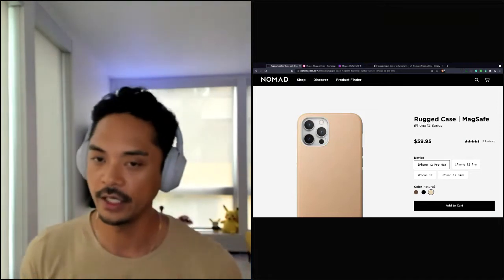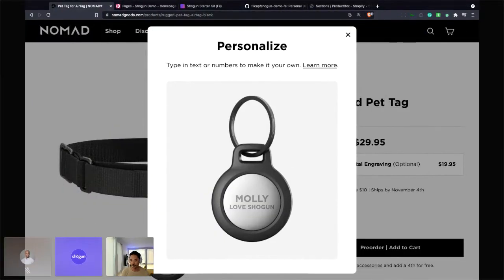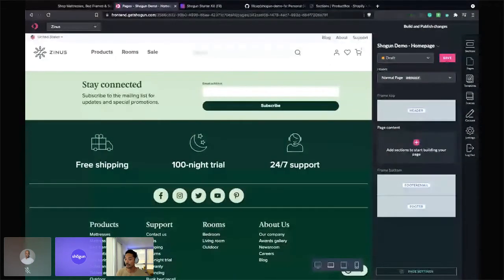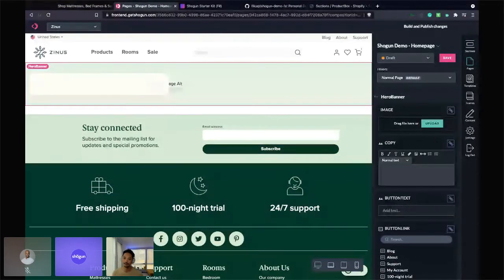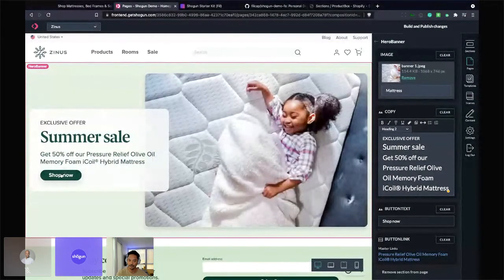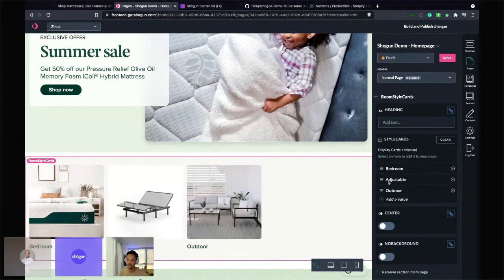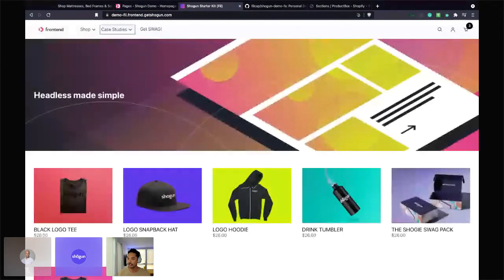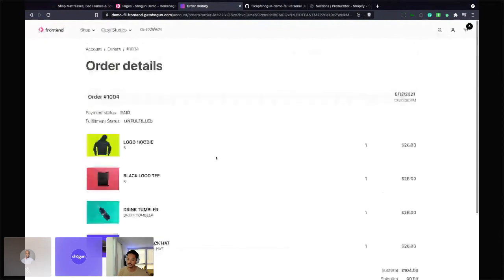Hands on Headless: Shogun Frontend Preview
Get a preview of Shogun Frontend's Experience Manager and see how you can hit the ground running with our Starter Kit.